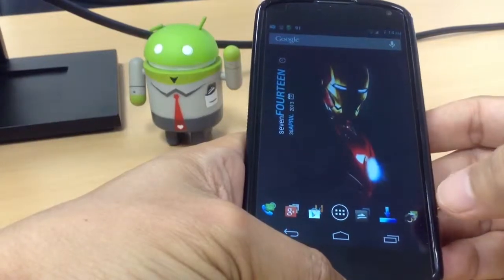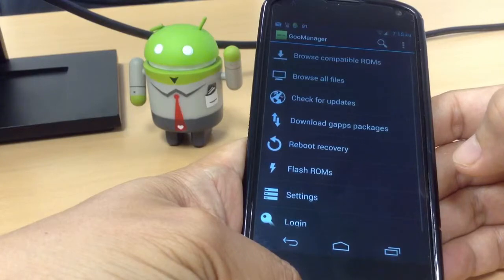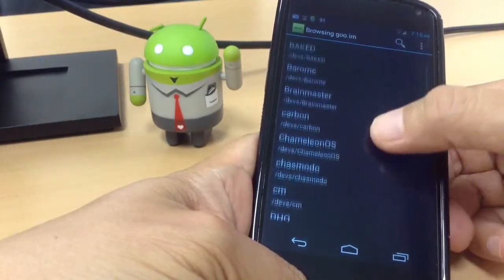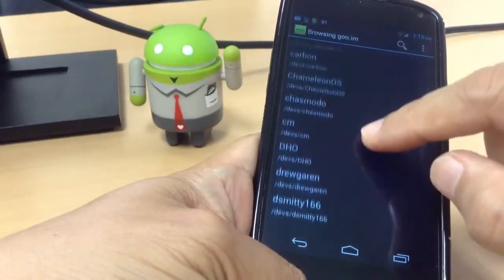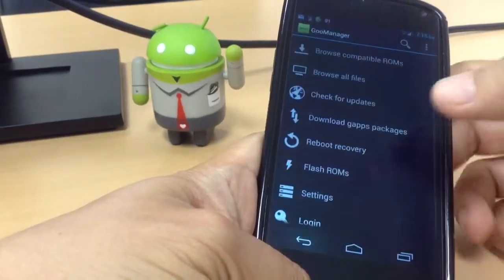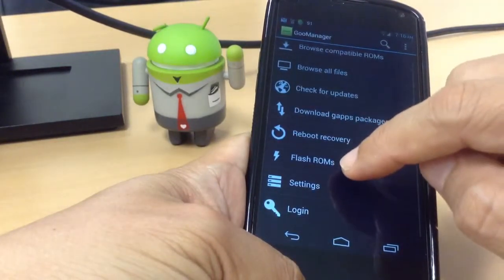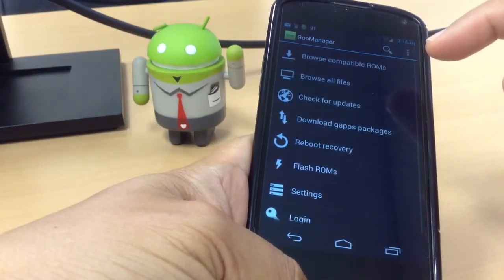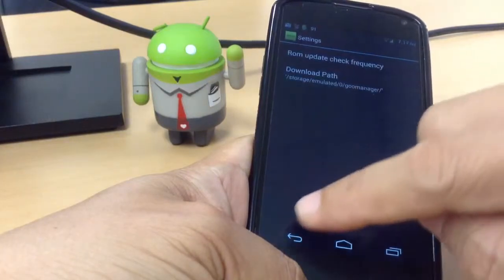GooManager App Review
How to flash custom ROM using Goomanager.